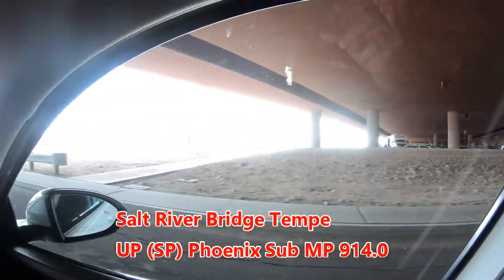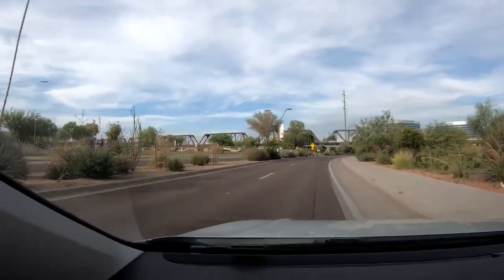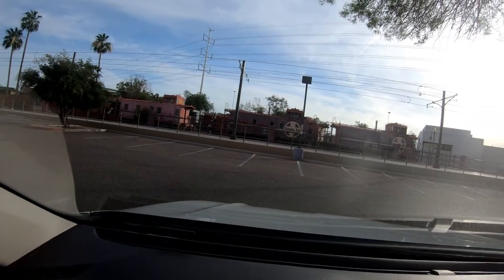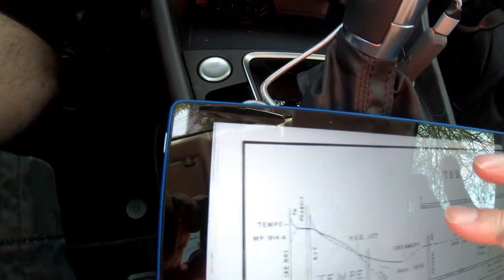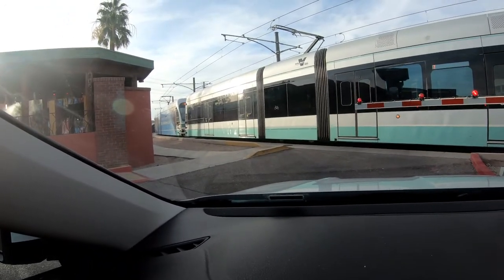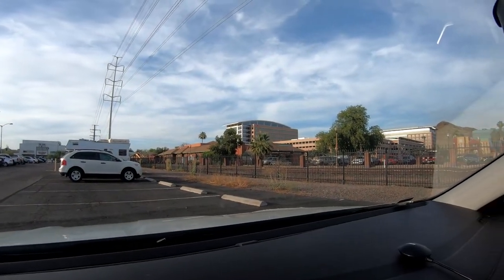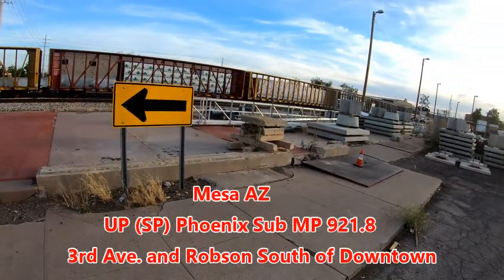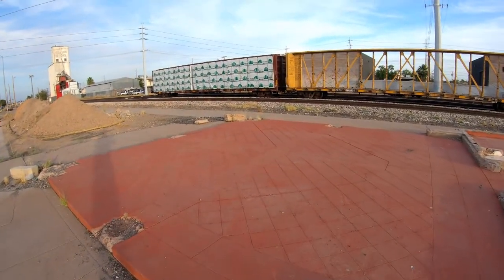UP Phoenix Sub - Checking out Tempe and Mesa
While visiting Mesa on 06 11 19,  did a little checking out  both Tempe and Mesa along the old Southern Pacific Phoenix Main Line  which is now a branch line.  Utilizing David Myrick's  Book   "Railroads of  AZ  Vol. II  Phoenix and the Central Roads" to do the exploring.  Build out of essentially branches the routing and tight curves make it a winding route. I did not catch any real action, maybe next visit.